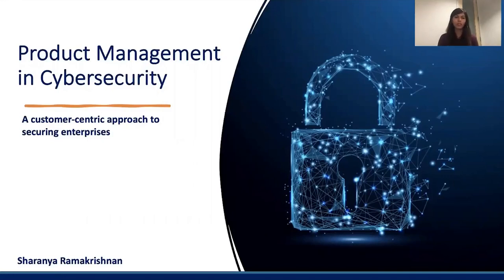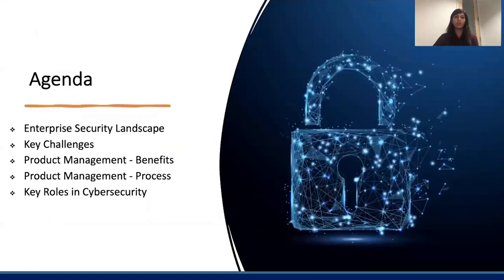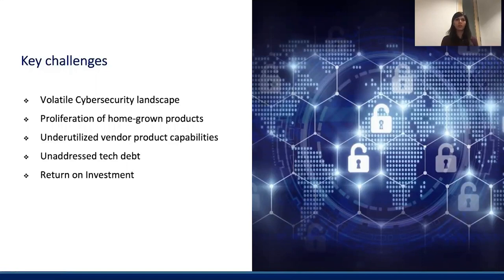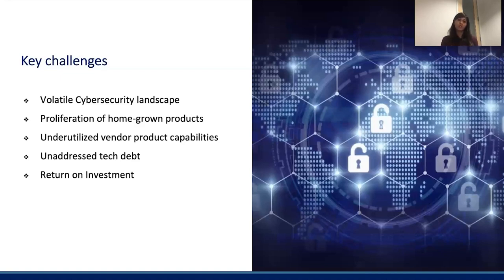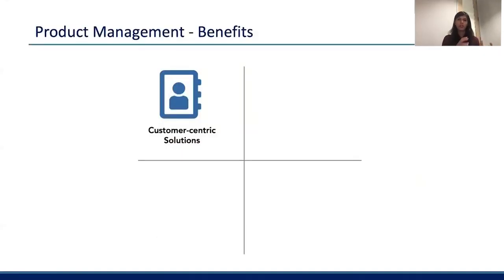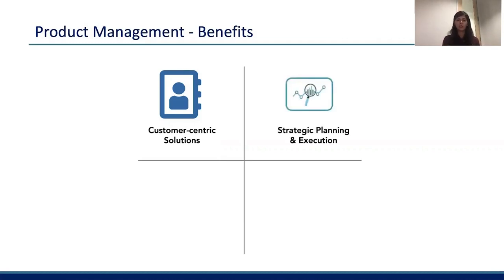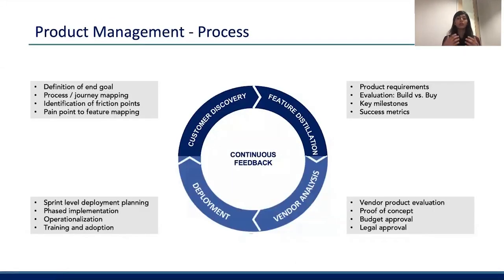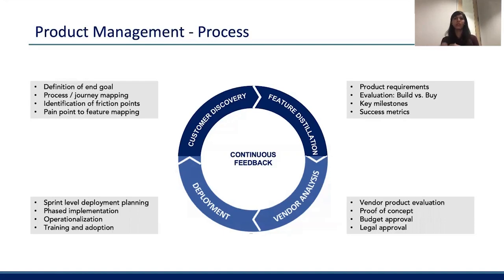Webinar: Product Management in Cybersecurity by AWS Sr PM, Sharanya Ramakrishnan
ABOUT THE SPEAKER:
Sharanya is a Senior Product Manager at Amazon Web Services. Before her current role, she spent two years as a Technical Product Manager at PayPal in San Francisco. She kicked off her career in Product as a Product Management Intern at Adaptive Insights.